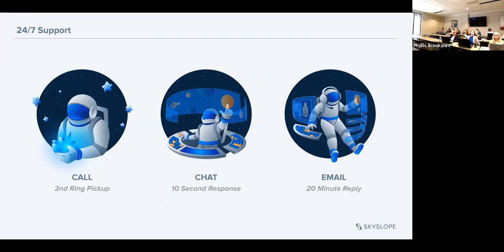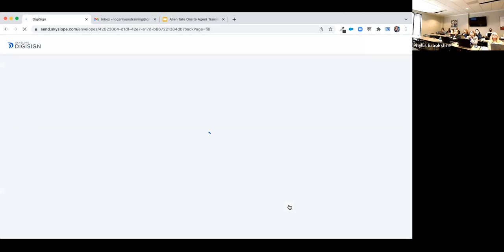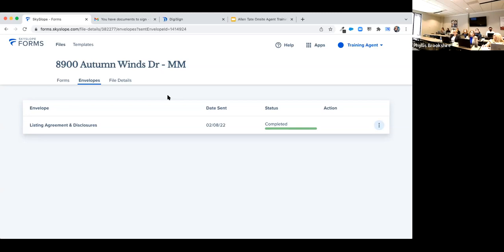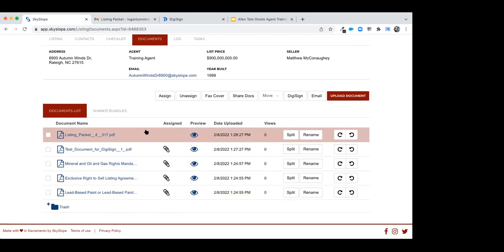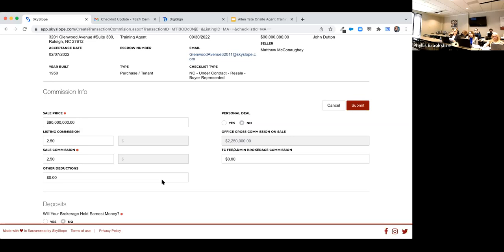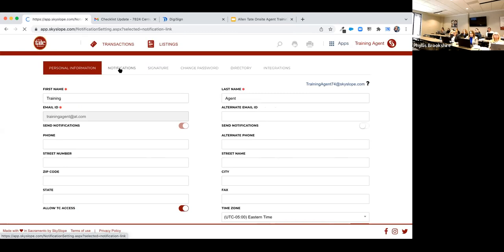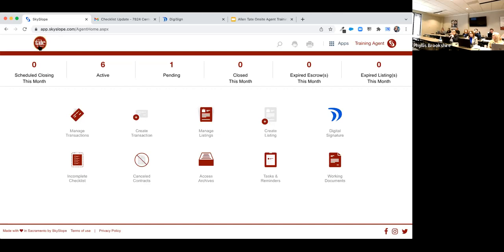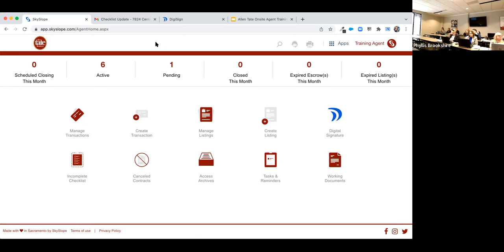SkySlope Overview Session